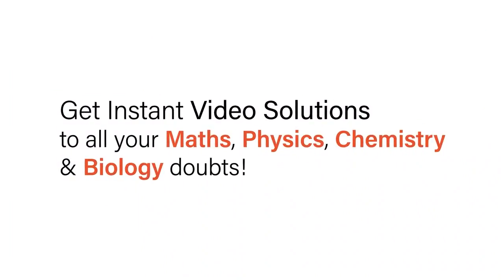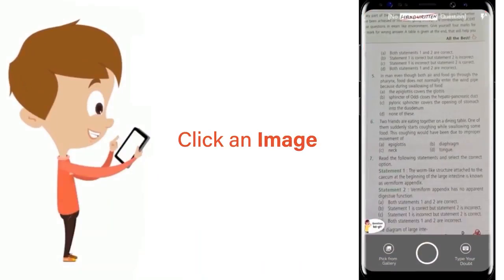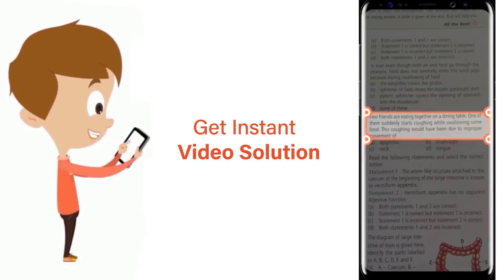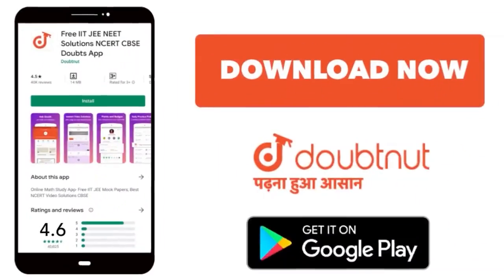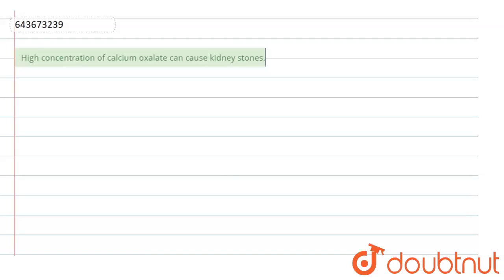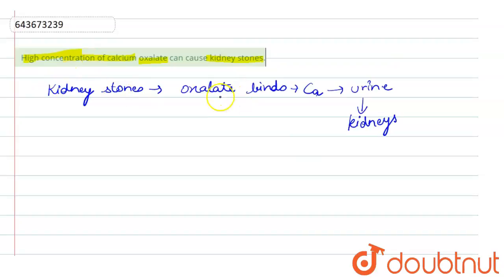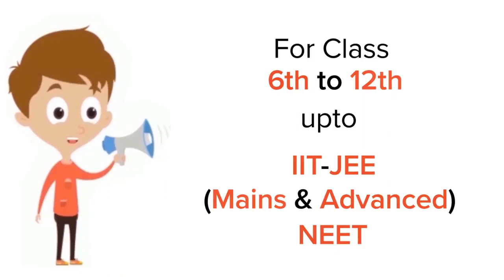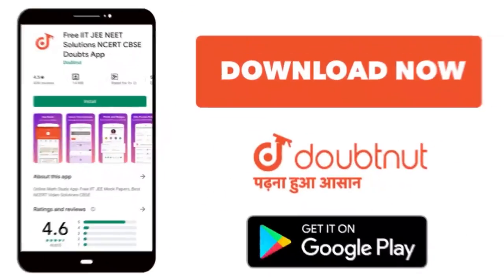High concentration of calcium oxalate can cause kidney stones. | 7 | HUMAN BODY: THE EXCRETORY S...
High concentration of calcium oxalate can cause kidney stones.
Class: 7
Subject: BIOLOGY
Chapter: HUMAN BODY: THE EXCRETORY SYSTEM
Board:ICSE

👉 Have Any Query? Ask Us.